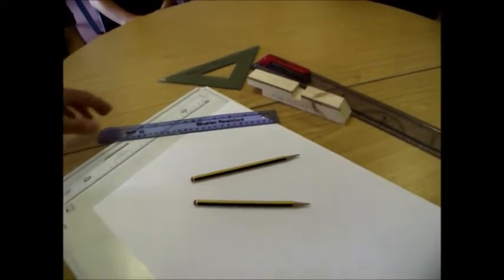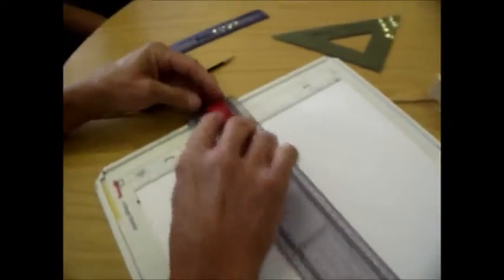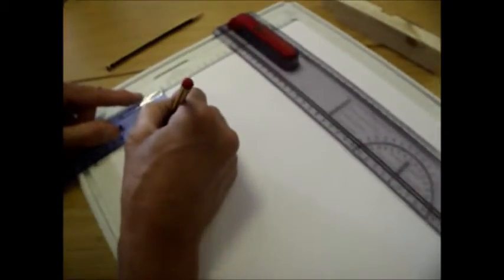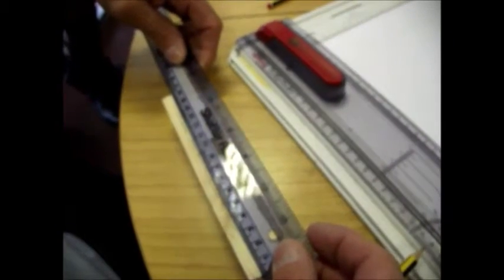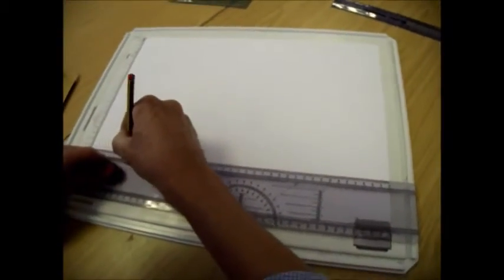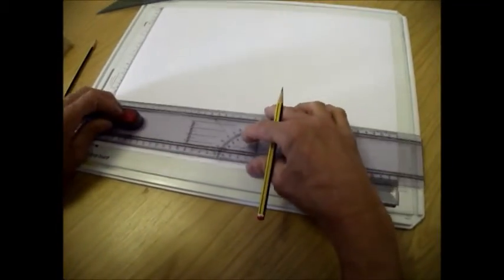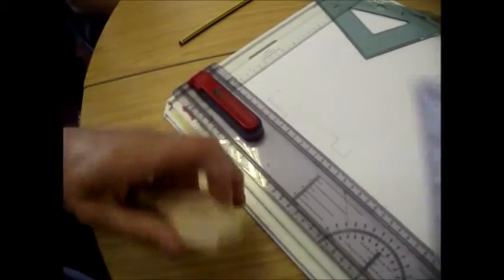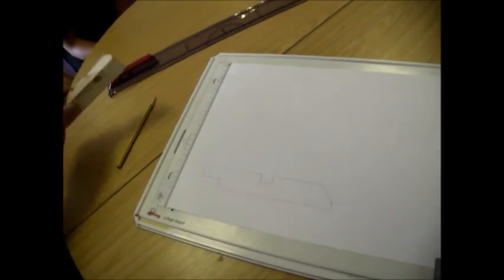Third angle orthographic drawing #1 side elevation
The first in a series of videos showing the basics of third angle orthographic drawing.